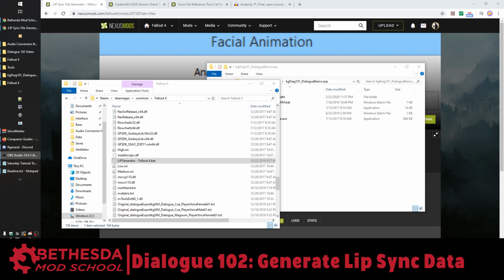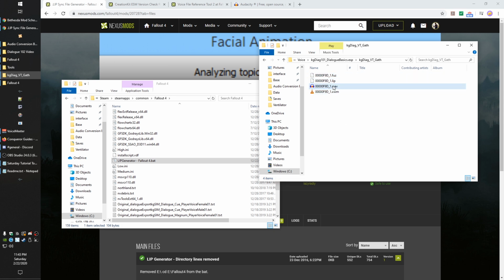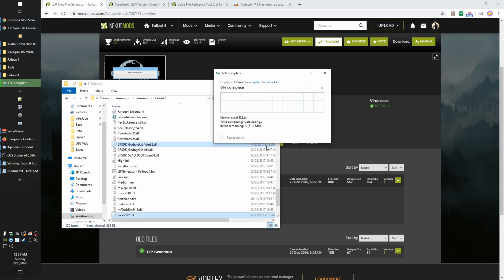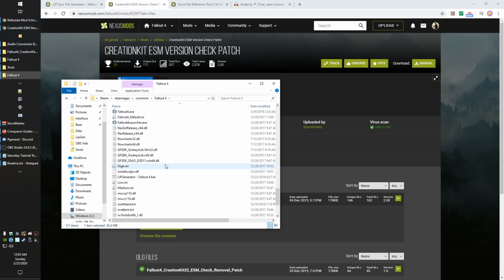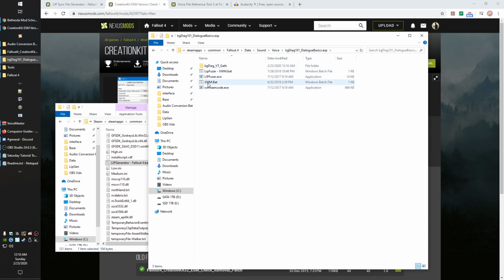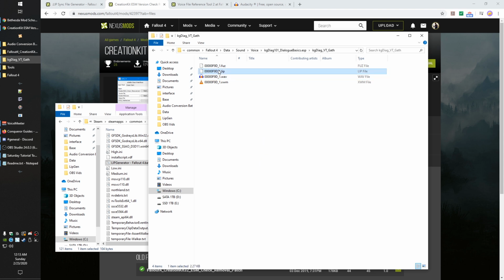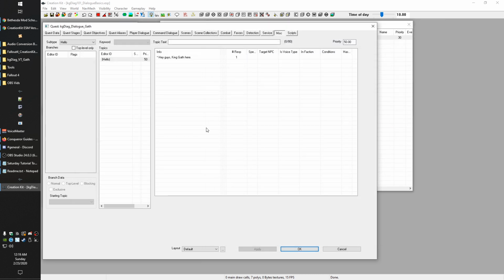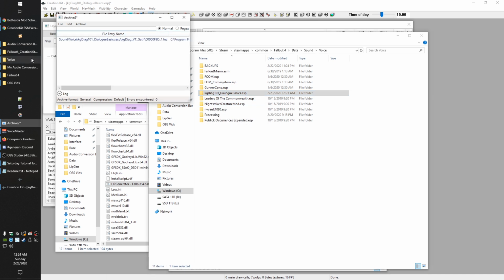Bethesda Mod School: Dialogue 102 - Generate Lip Sync Data Automatically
IMPORTANT as of December 2019, you need this patch for the CK to generate lip files

In this second Dialogue lesson, kinggath shows you how to setup your environment to quickly generate Lip Sync data for your dialogue. This video is long, but after you do the setup, generating entire mod's worth of Lip Sync data only takes minutes.

- Understanding the ways a quest record can be used.

Special Thanks